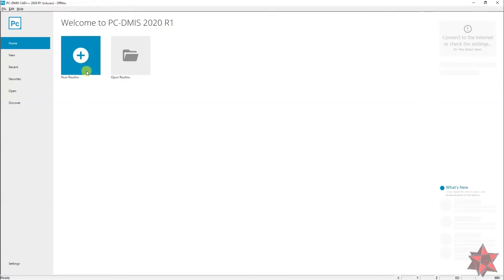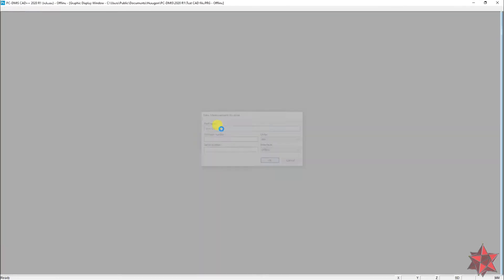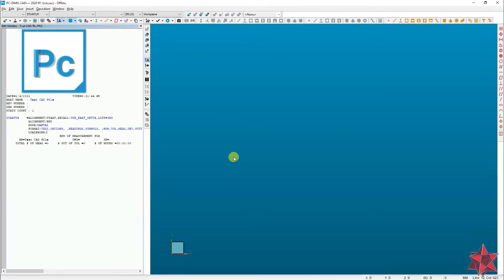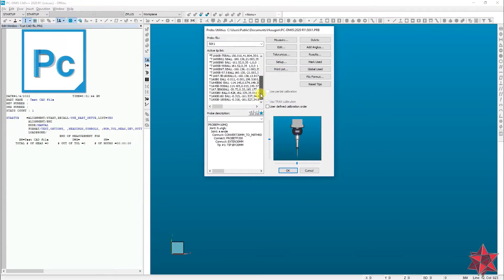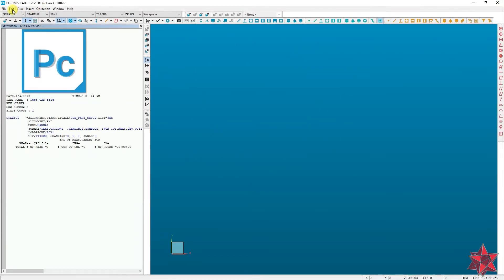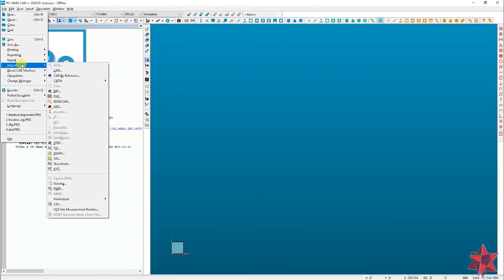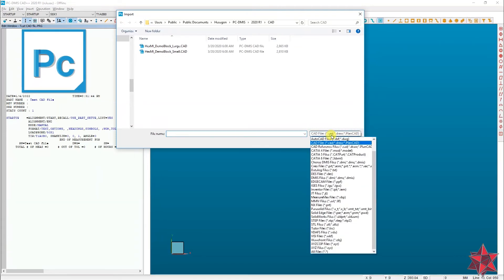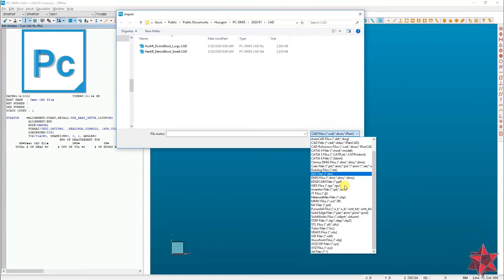CAD Insert in PC DMIS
In this video I show how to import a CAD in PC-DMIS.